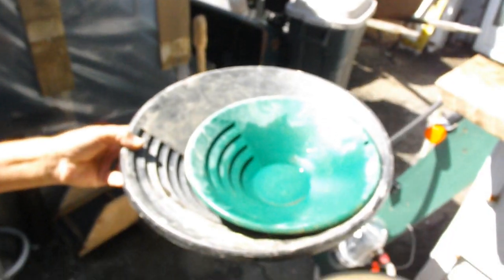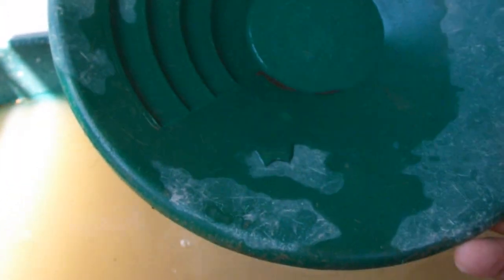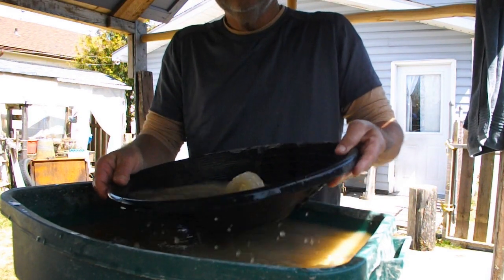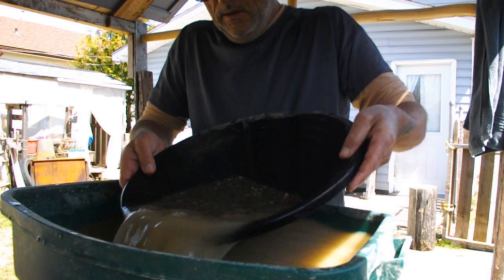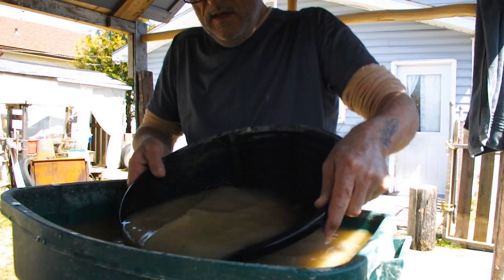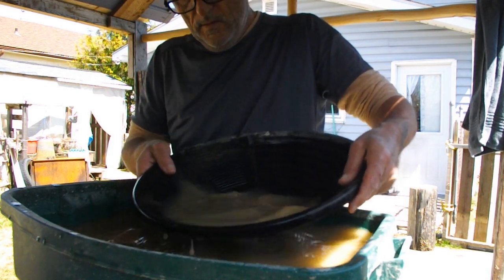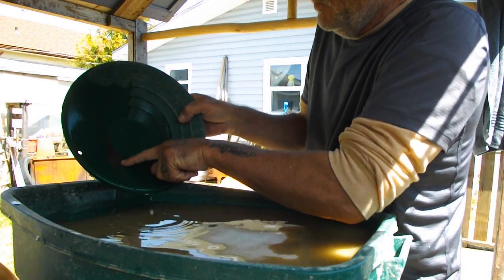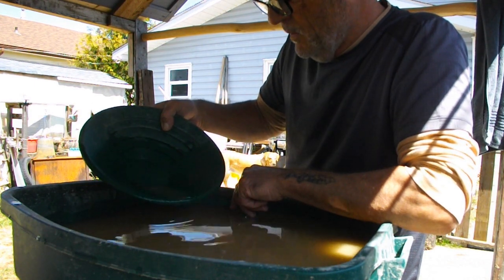April May 2024 Panning Pay Dirt Nothing but lessons learned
It seems the deeper we dug the less we saw. But our plans for post bug season are explained within the video. We will still be searching.